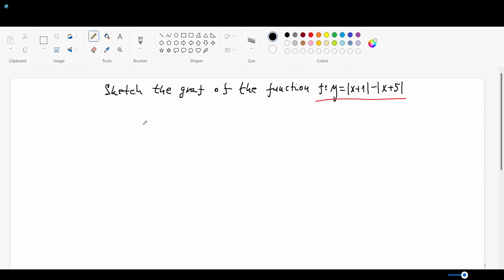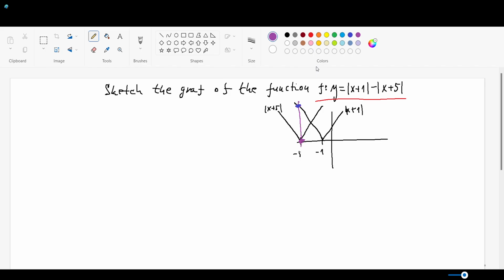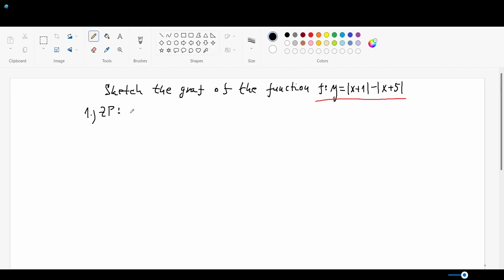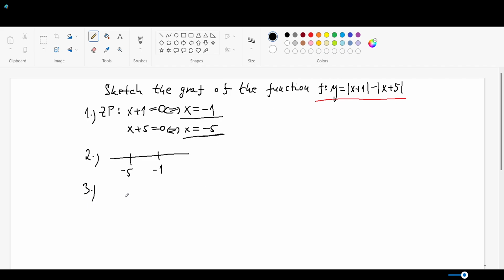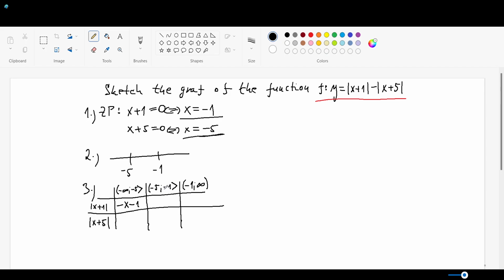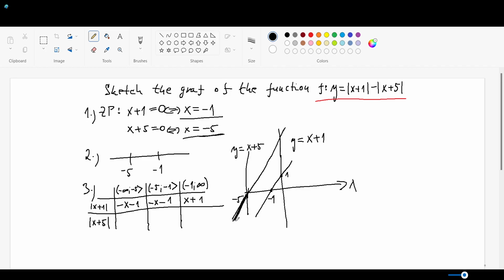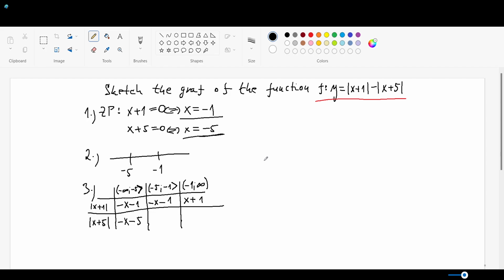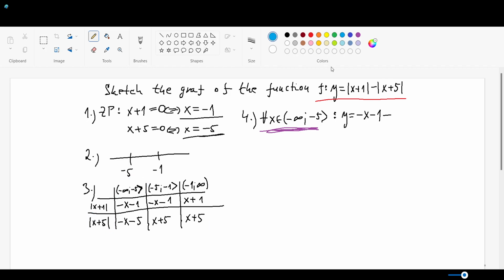GraphingLinearAbsoluteFunction II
GraphingLinearAbsoluteFunction_II - more complex absolute value function (with two absolute values).